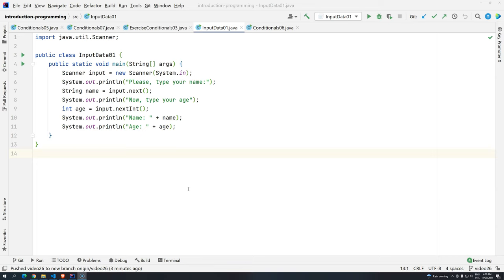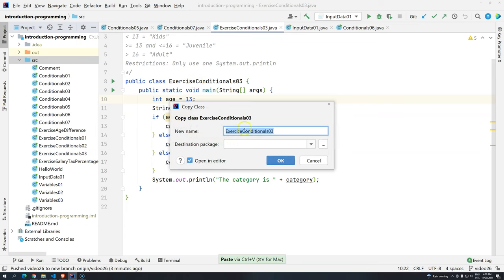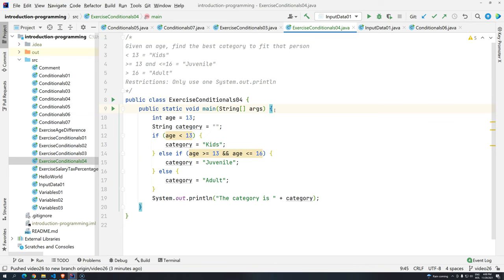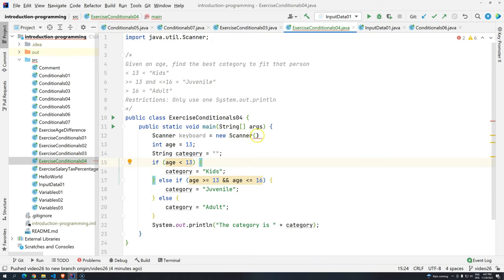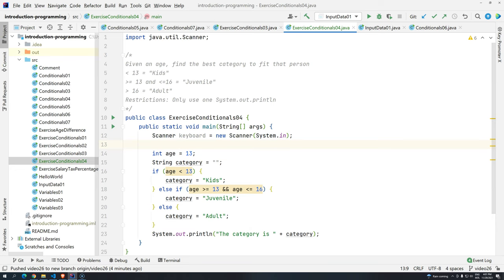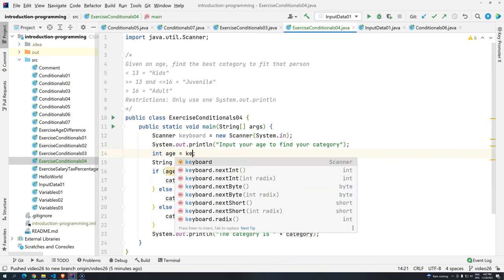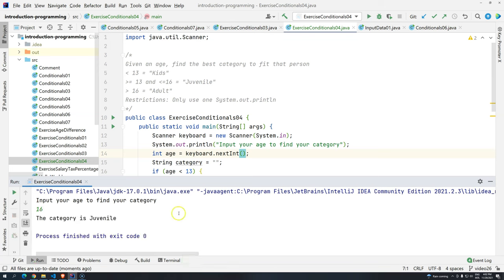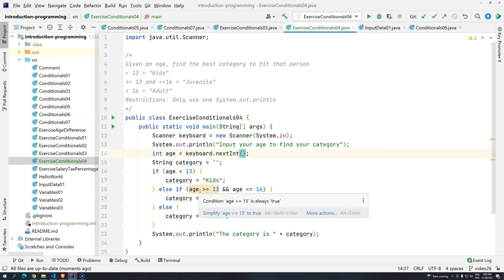Introduction to programming 27 - Refactoring exercise to read data from keyboard